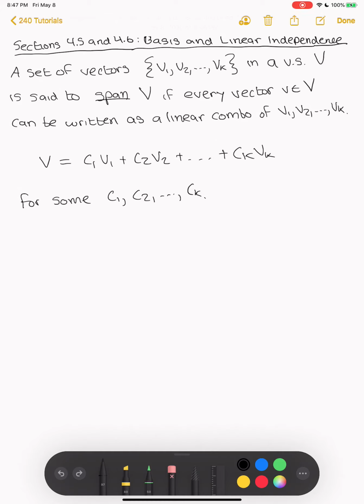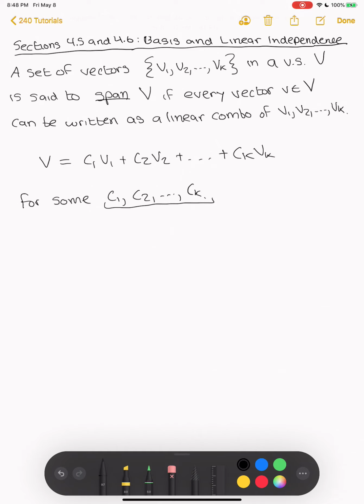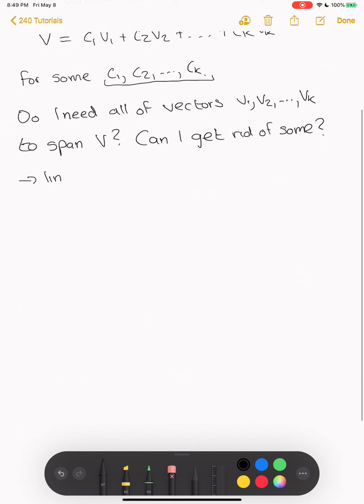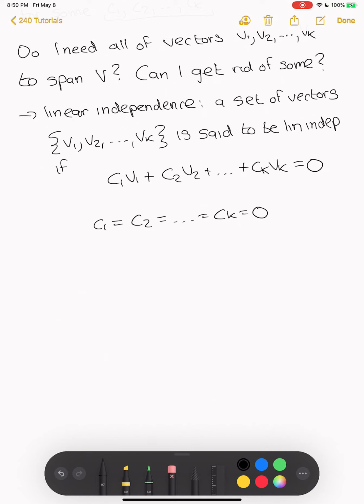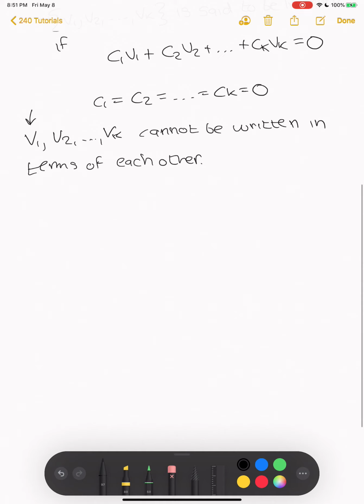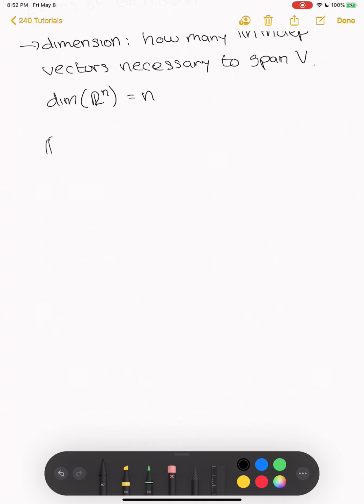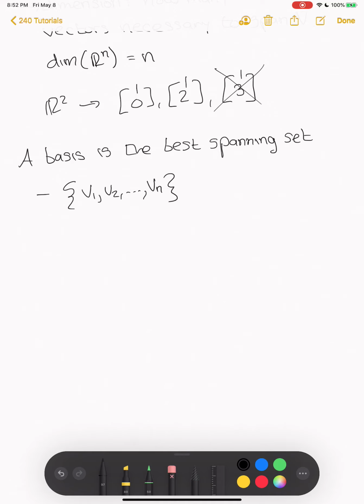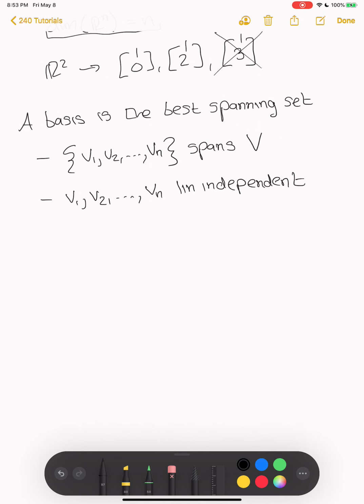Sections 4.5 and 4.6: Basis and Linear Independence